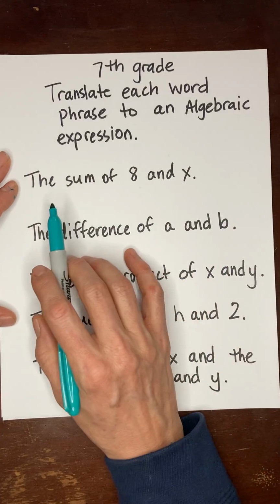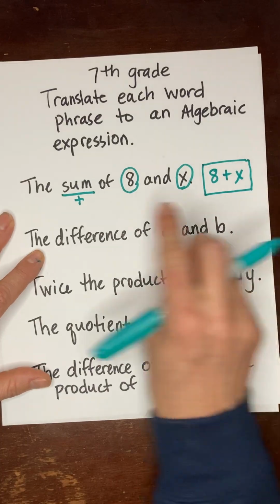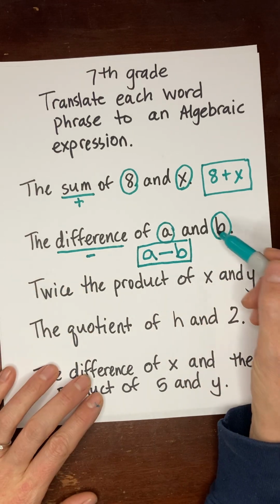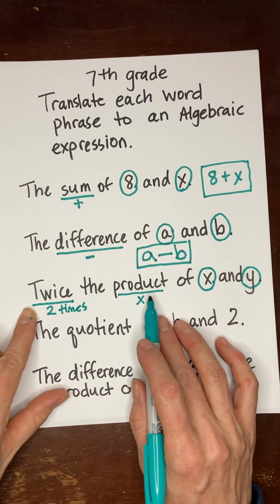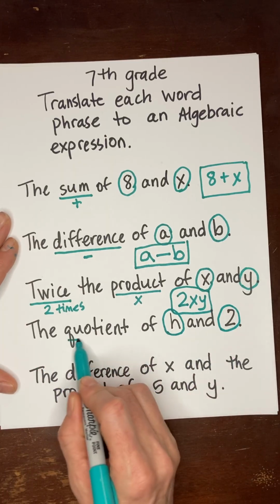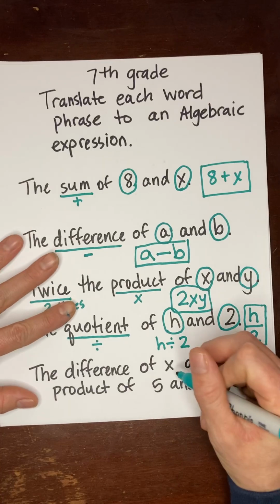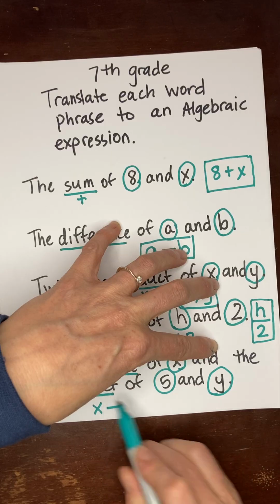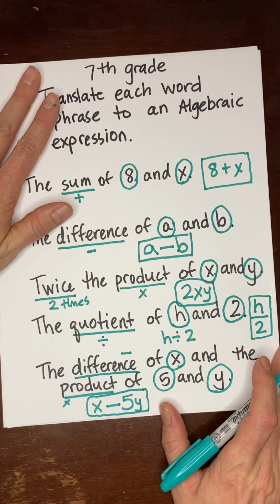7th Grade | Translate words to Algebra for beginners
Learn how to translate words into algebraic expressions with this beginner-friendly tutorial designed for 7th-grade students. In this video, we'll cover the basics of algebraic translation, including how to identify and convert keywords into mathematical symbols and operations. You'll learn how to turn word problems into simple equations, making it easier to solve problems and understand algebraic concepts. Whether you're struggling in math class or just need a refresher, this video will provide you with a solid foundation in translating words to algebra. With step-by-step examples and clear explanations, you'll be able to tackle algebraic expressions with confidence and improve your math skills.